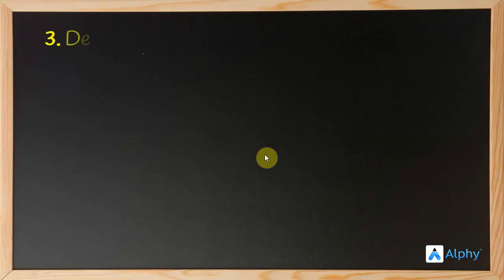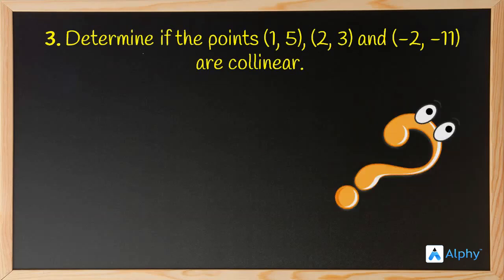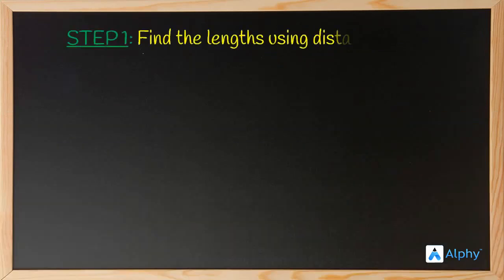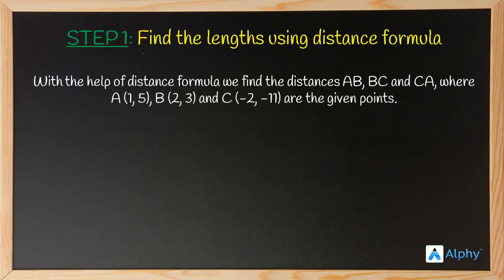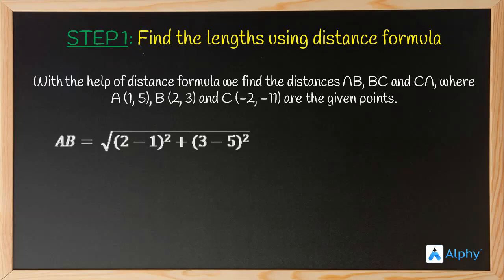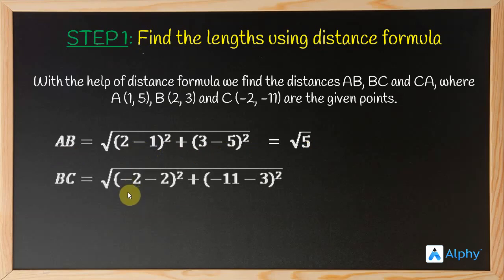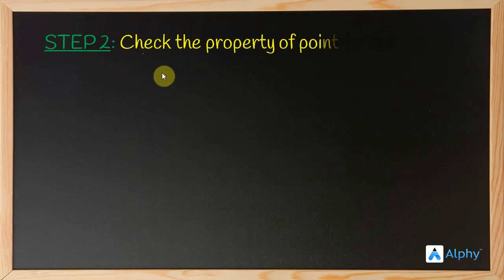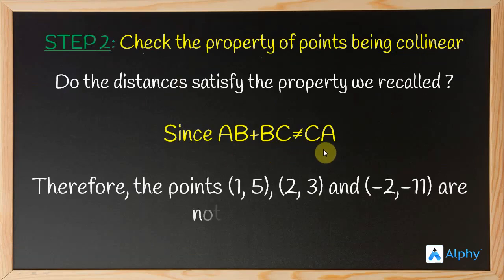Distance Formula | Coordinate Geometry | 10th CBSE | ALPHY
"In this video we will solve a numerical based on distance formula :

Determine if the points (1, 5), (2, 3) and (-2, -11) are collinear..